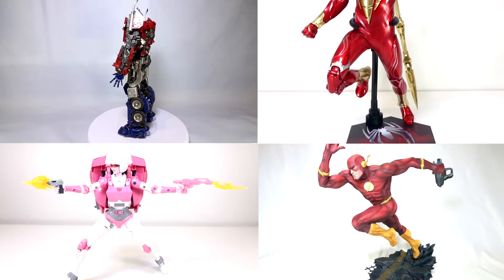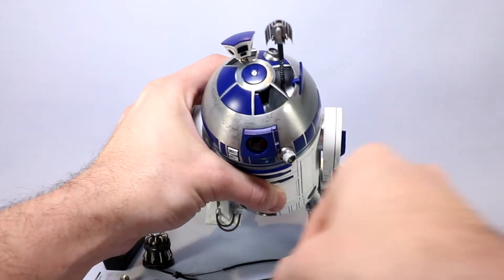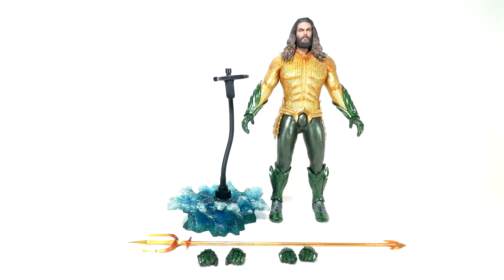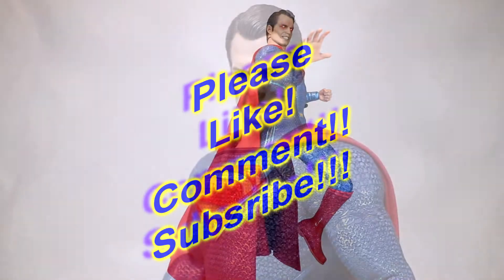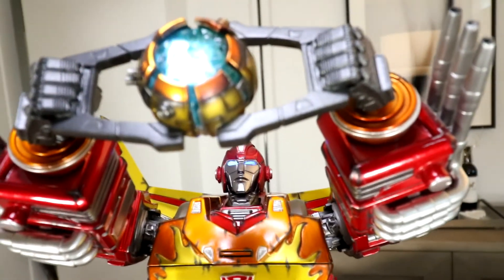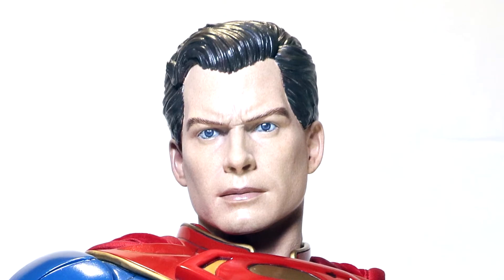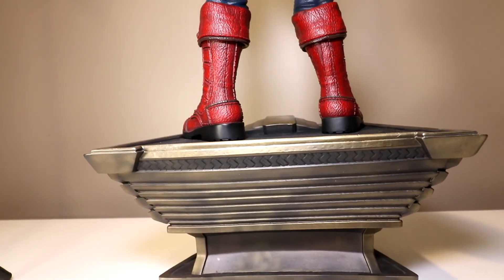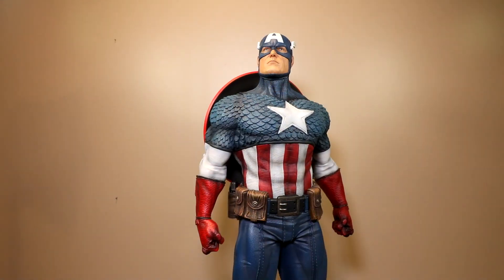Top 10 Primepire Collectibles of 2020!!!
Sideshow Collectibles (in stock purchase supports the channel)

I recap the top 10 collectibles that I purchased and received in 2020.  The list includes Hot Toys, Transformers, statues and art prints of characters from Star Wars, Batman, Spider-Man, Superman and more DC and Marvel properties.